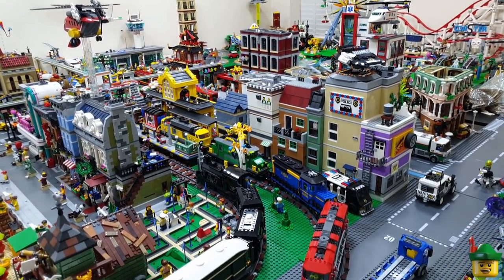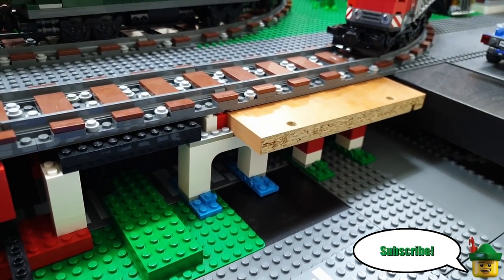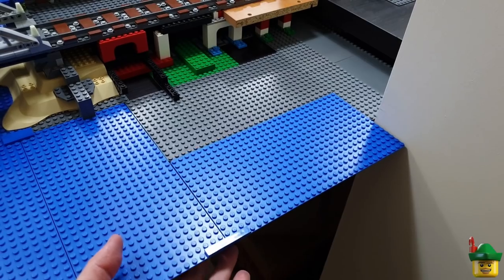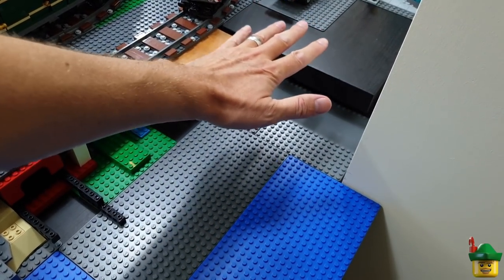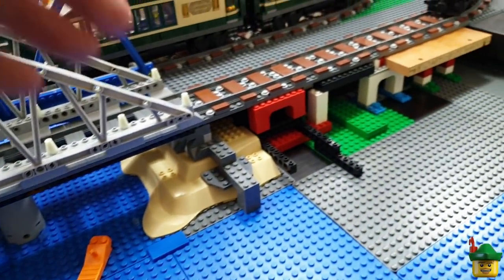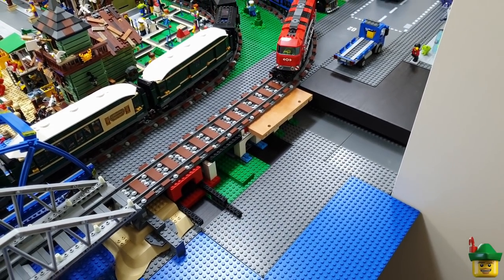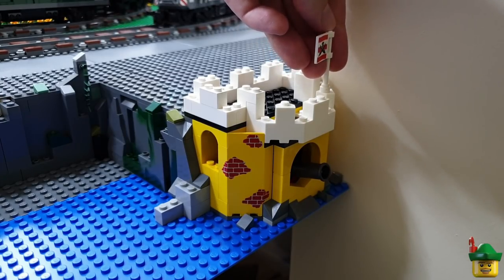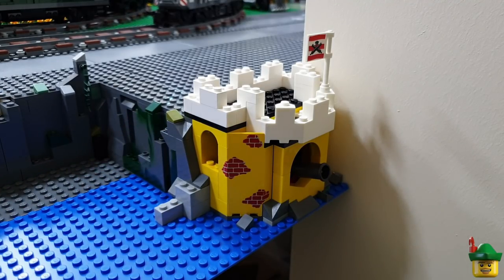LEGO Cargo Area Part 1 - Fort MOC 🏰🦜🏹